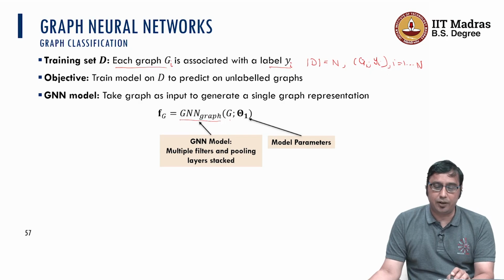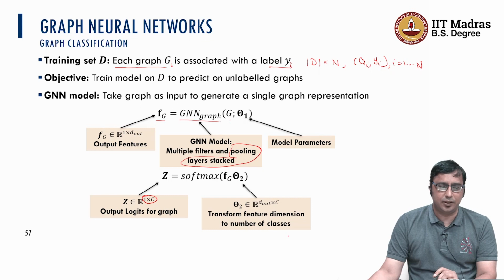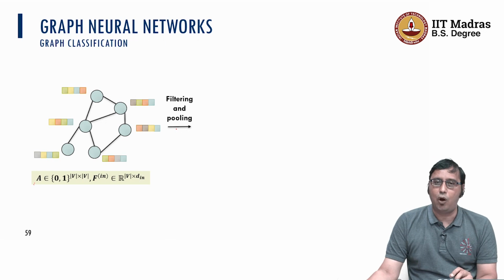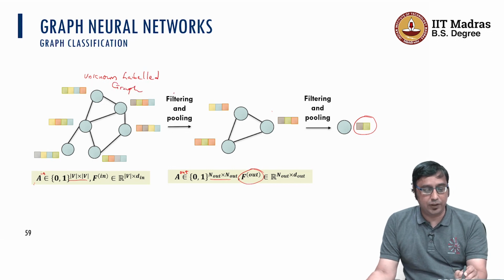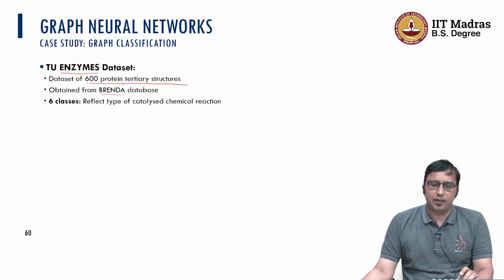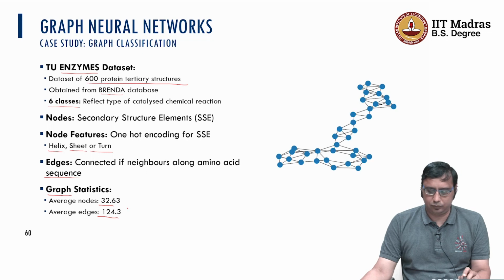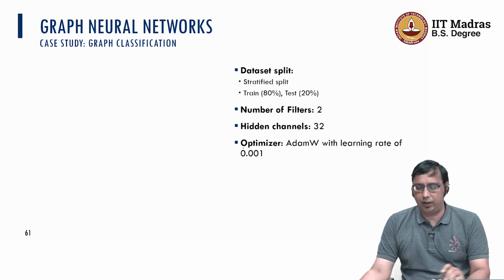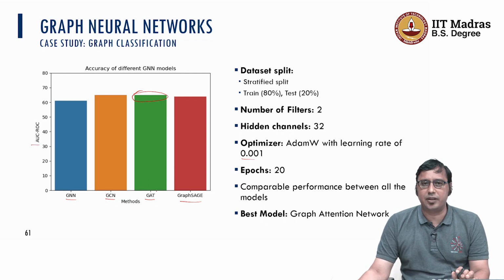W12_L12.2: GNN: graph classification - part 1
Video Overview
 In this lecture, we discuss the Graph Classification task using Graph Neural Networks. The video explains what graph classification is, the processes involved in performing this task, and the nature of input datasets and outputs. It also introduces the TU ENZYMES dataset as an example, demonstrating how real-world graph datasets are used for classification problems and how GNNs learn meaningful representations to distinguish between different graph classes. This lecture builds a clear understanding of graph-level learning in GNNs.